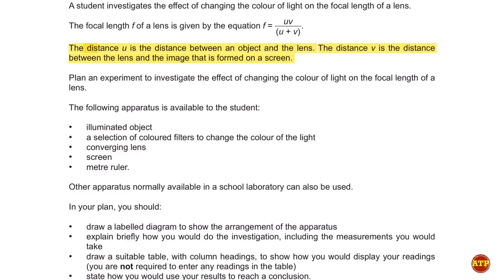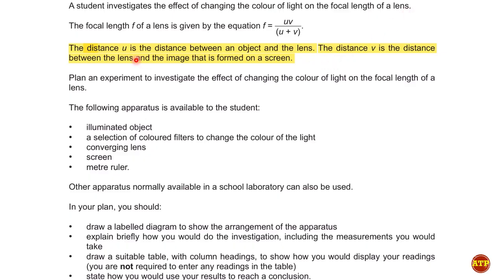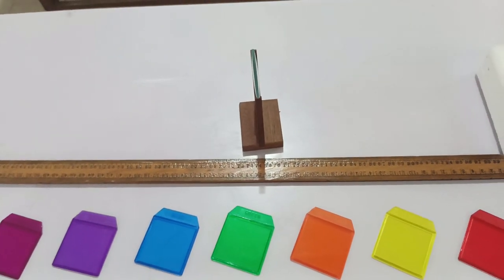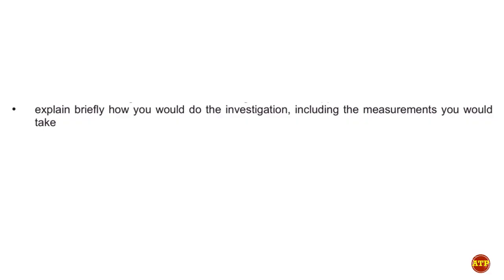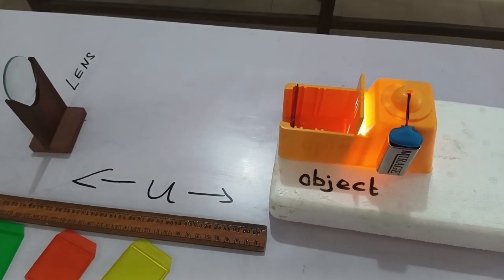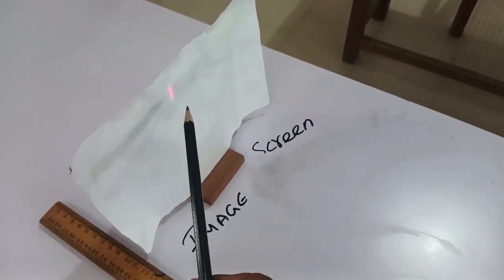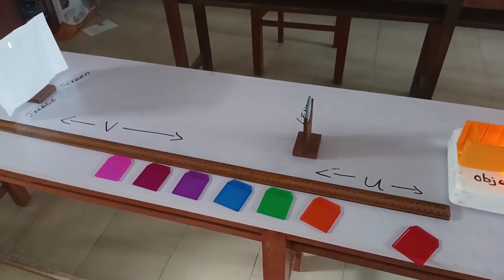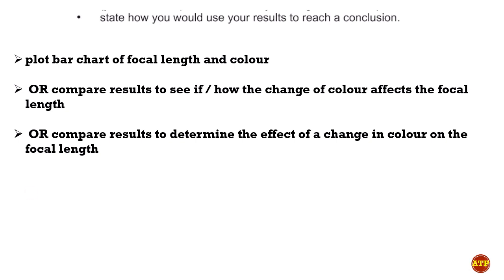IGCSE - ATP - CONVEX LENS AND COLOUR FILTER (Experiment)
Dear students, this video will give you some practical knowledge about an investigation question with a converging lens and colour filters.